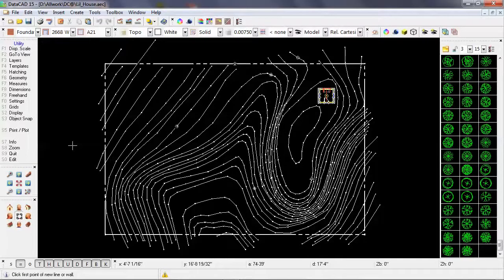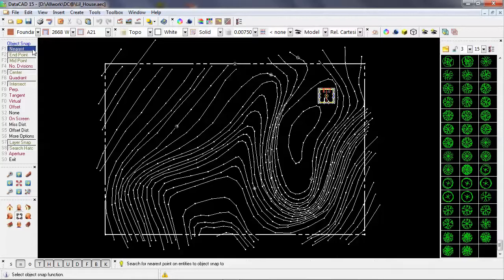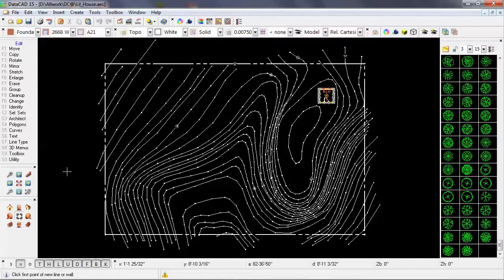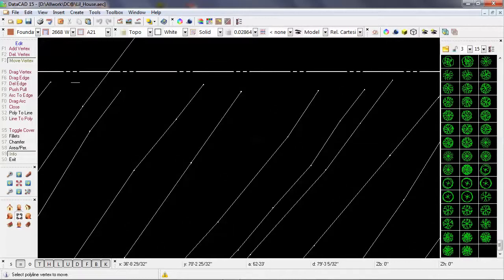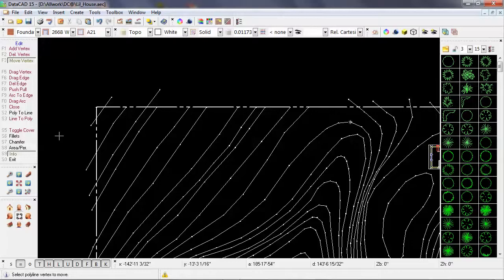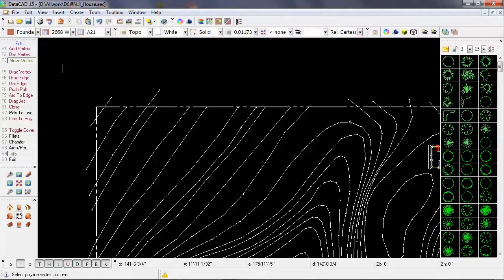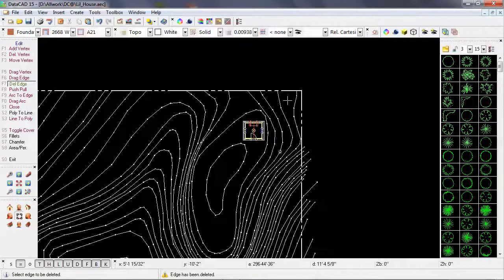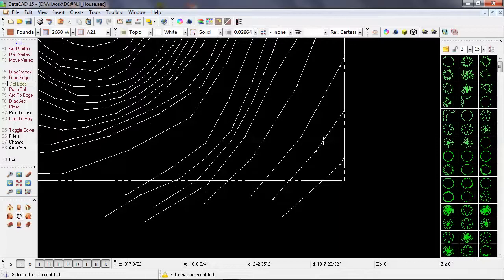DataCAD Tutorials - 06 | Using Nearest Snapping to Clean Up A Topo Map